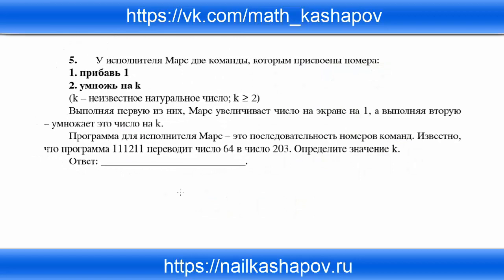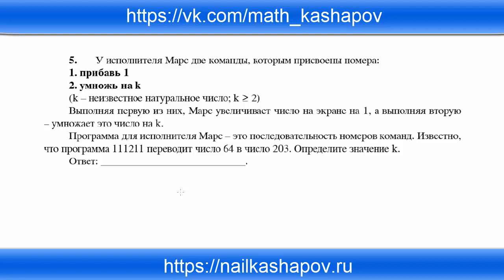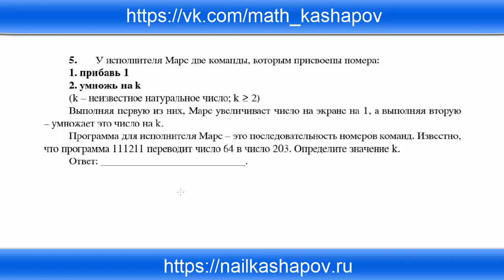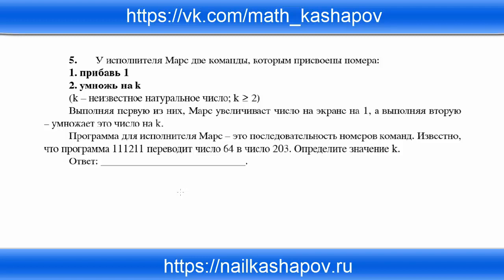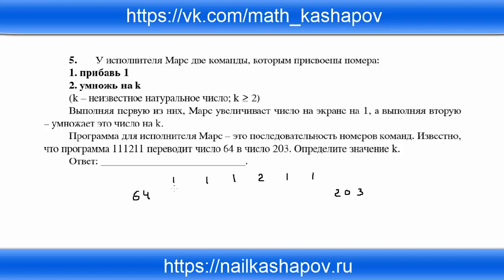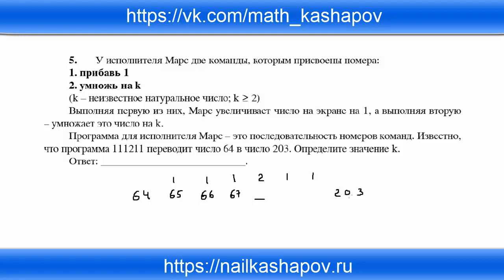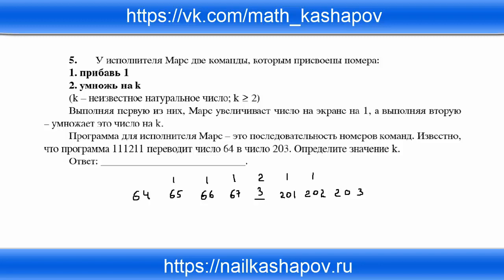Подготовка ОГЭ информатика. Решение задания 5 2020 года.